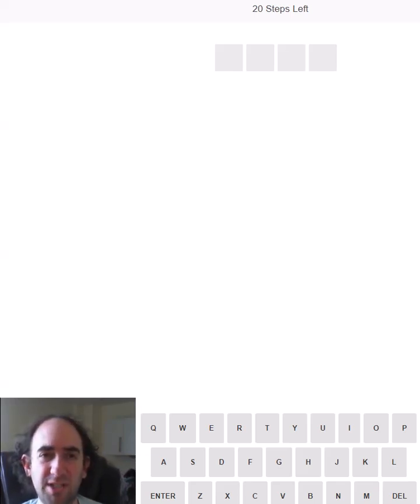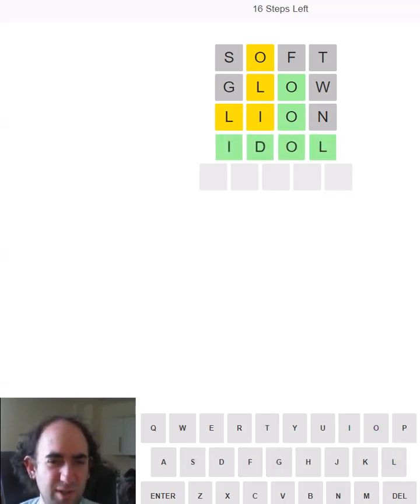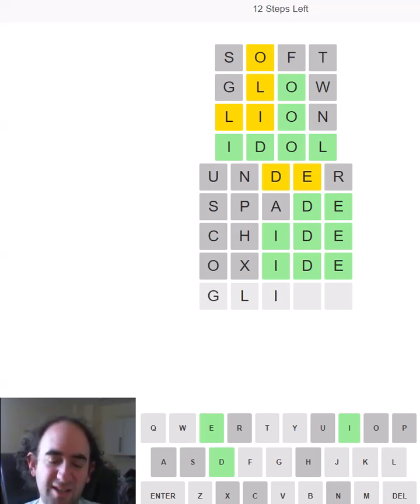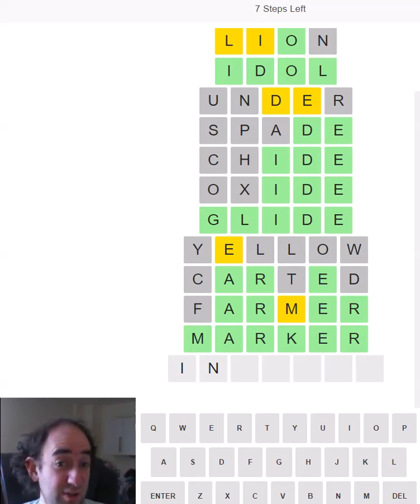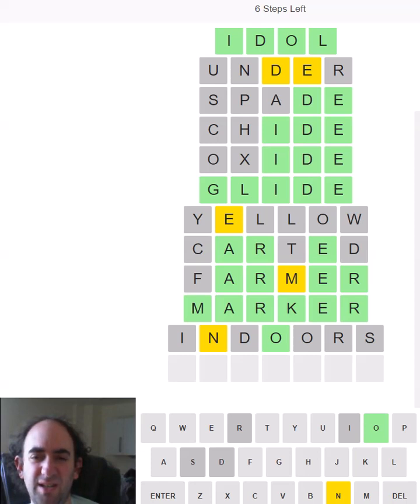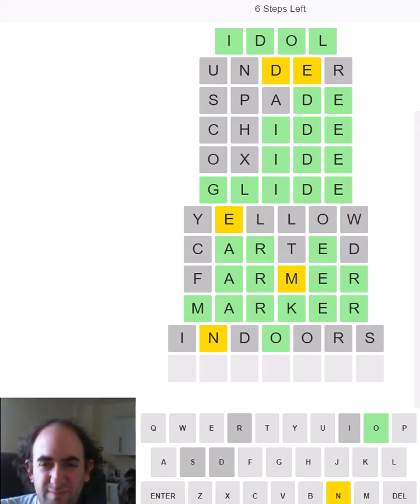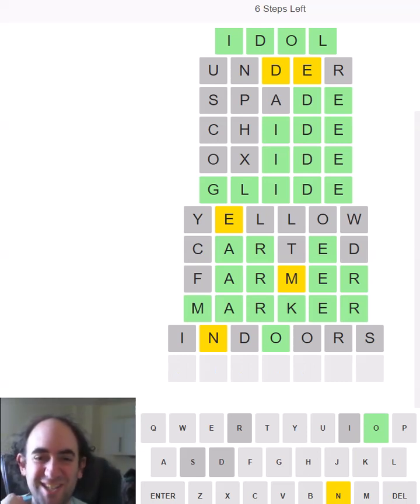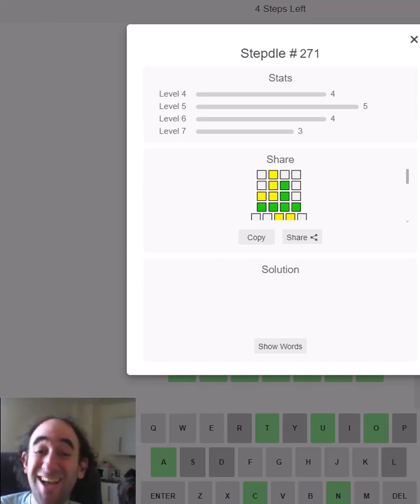Talking about SOFTBALL with this STEPDLE puzzle!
Stepdle Wordle puzzle for 13 June